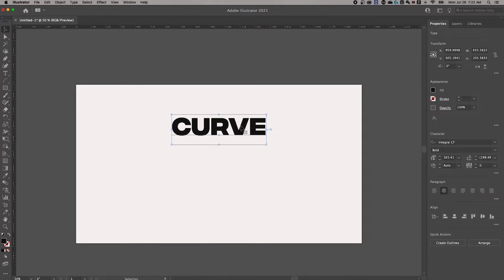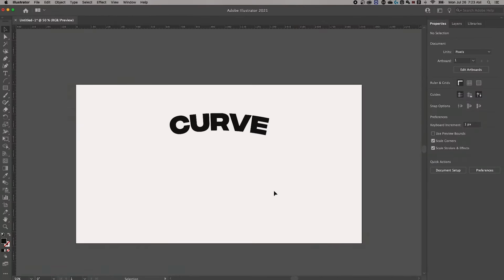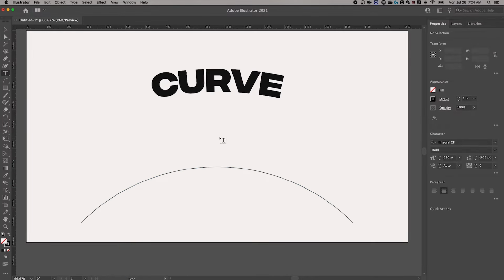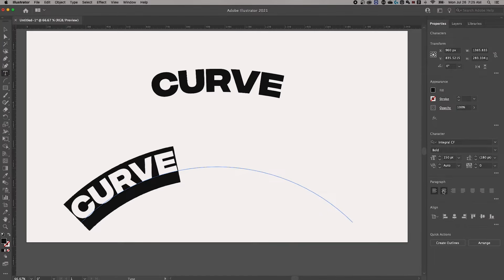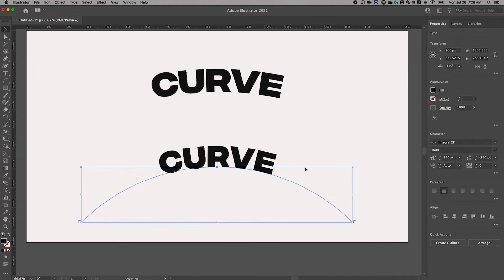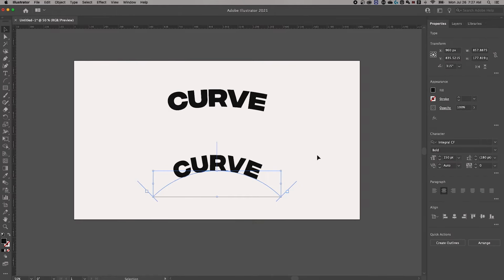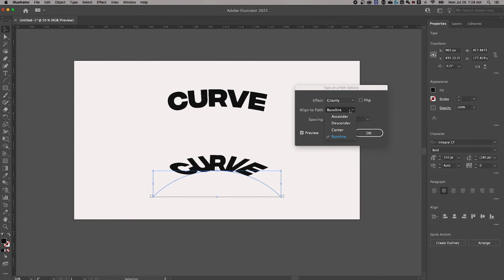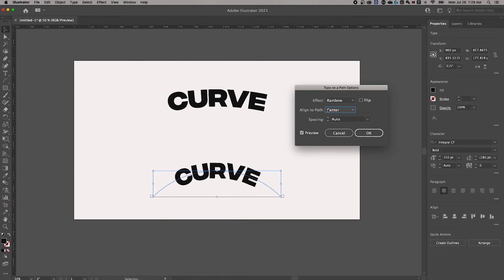How to Curve Text in Illustrator (Tutorial)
In this Illustrator tutorial, learn how to curve and bend text into an arc shape by using the Type on a Path tool and the Arc Warp Effect.